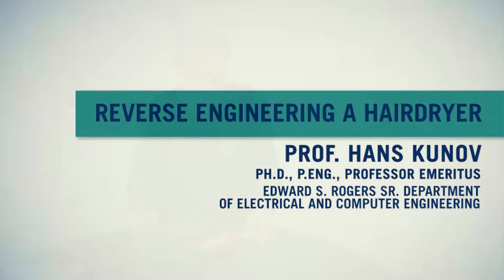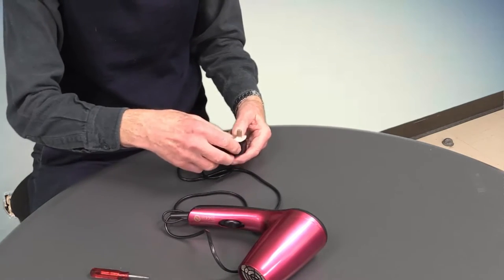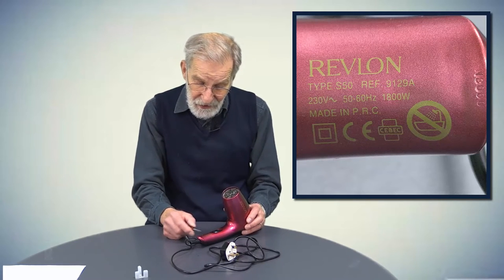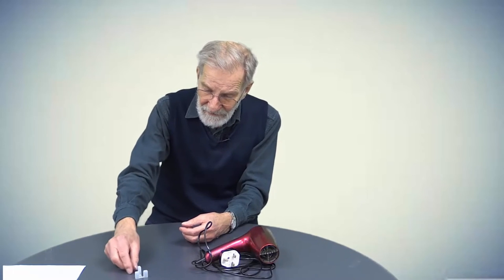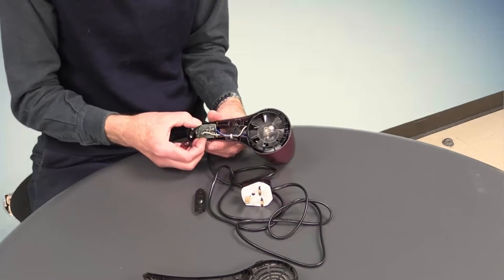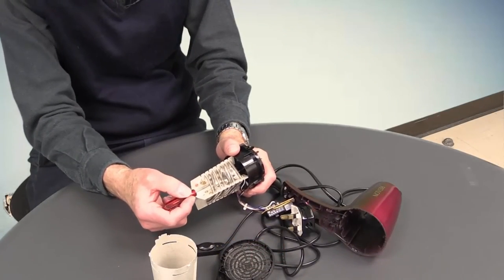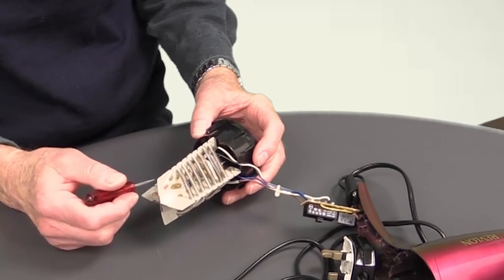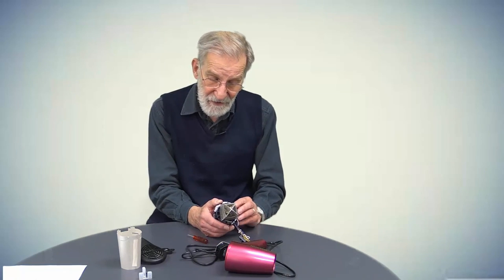Reverse Engineering a Hair Dryer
Prof. Hans Kunov, Professor Emeritus

Department: Edward S. Rogers Sr. Department of Electrical and Computer Engineering